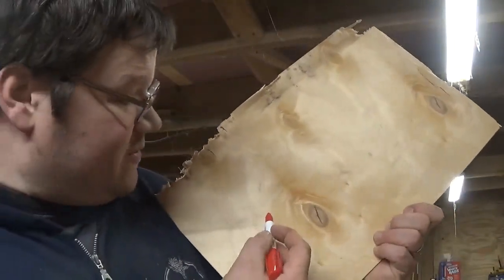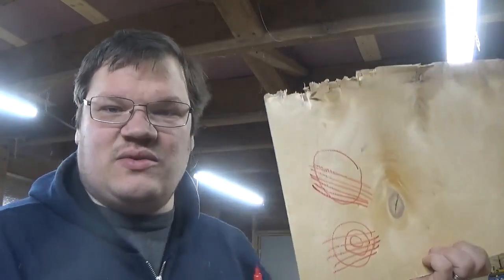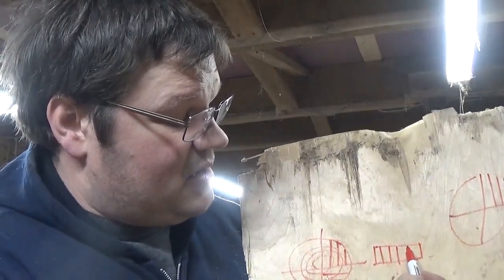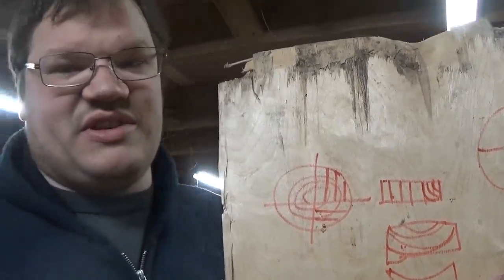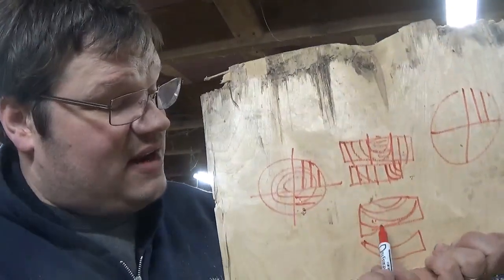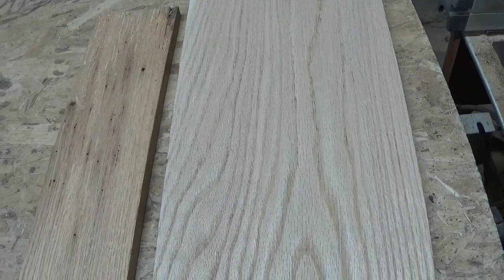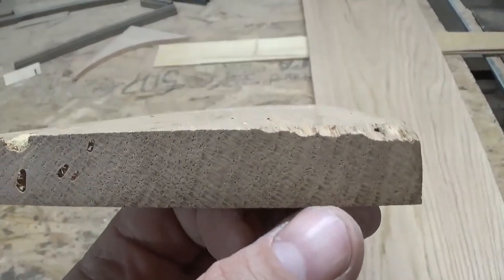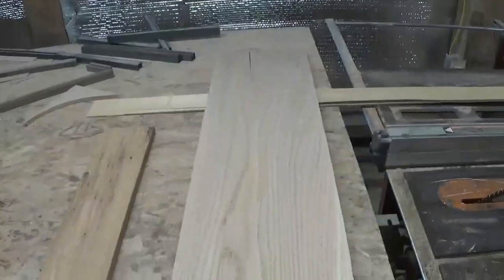quarter sawn or flat sawn what is the difference between this lumber or wood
today I will show you the difference between quarter sawn or flat sawn lumber

here is a link to a moisture meter you will need this to make sure your lumber is ready for use